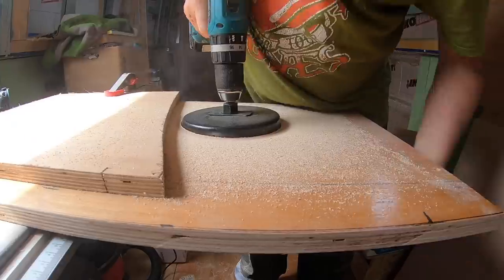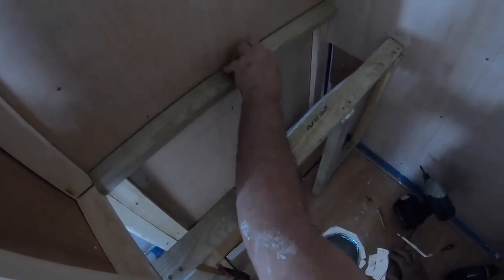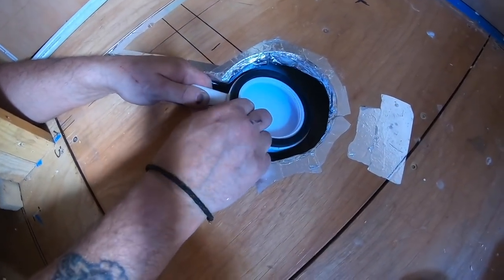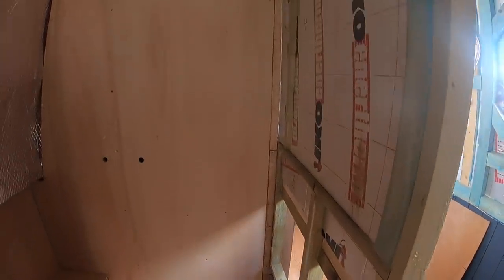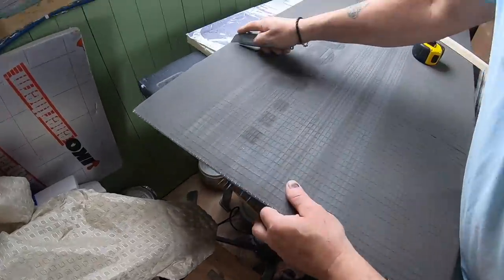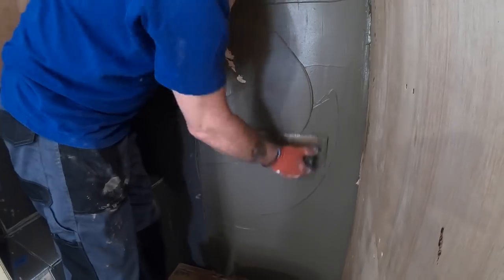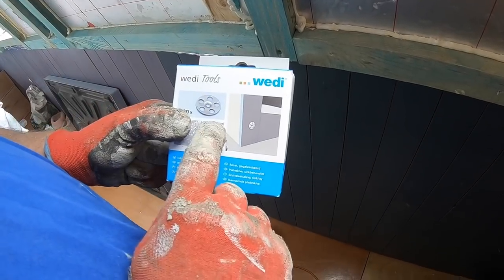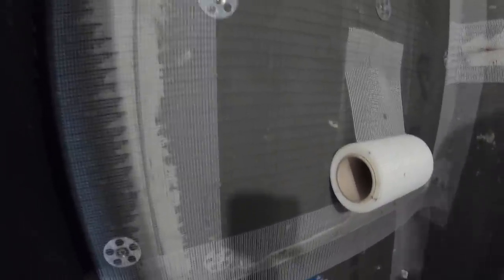Vlog 32, Narrowboat Fit Out - The shower enclosure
We continue building the shower frame. Ply and Board it to make it water tight ready for the tiles